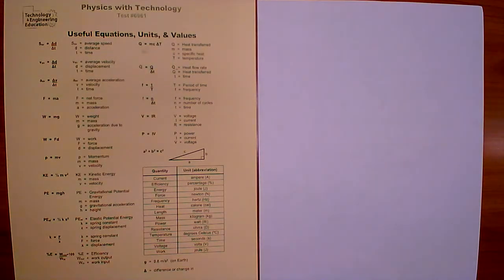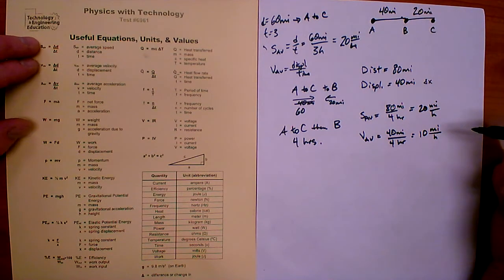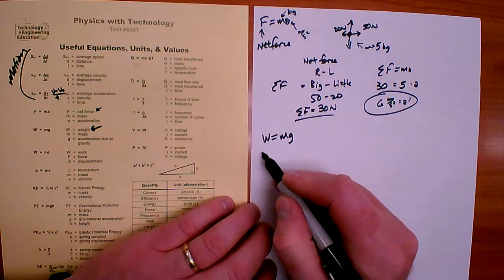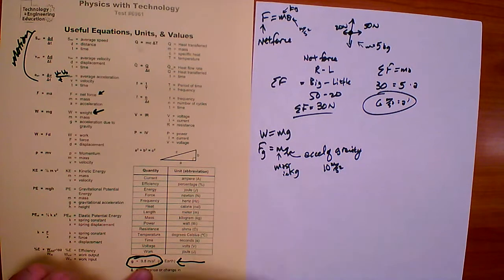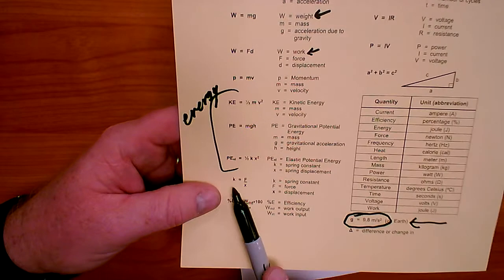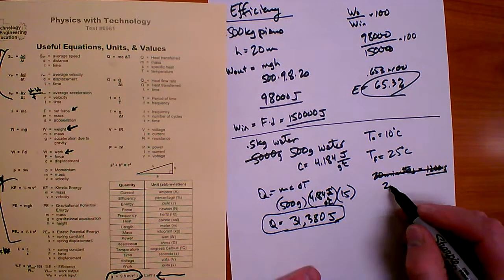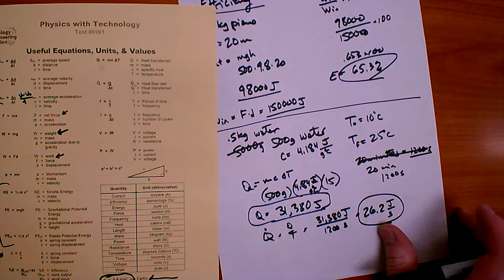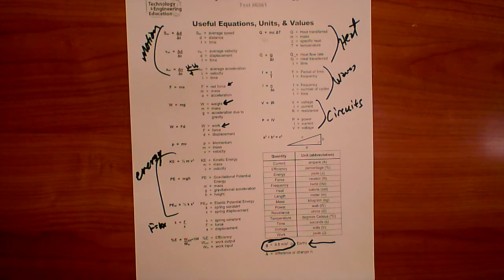Physics with Technology Equation Sheet Review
This 28 minute video is specific to the official equation sheet used in Utah on the Physics with Technology skills exam. I go through each equation on the equation sheet, look at what each variable means, and work a sample problem that involves the equation.

The principles discussed are valid for any such situation.  Look at each equation on the equation sheet carefully, decide what each variable represents, and plug in numbers to solve for an unknown.